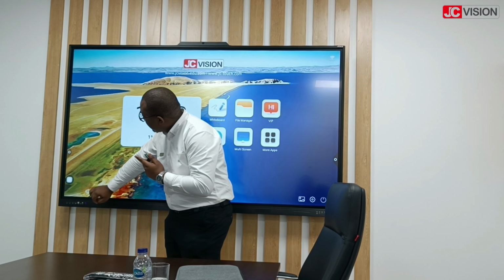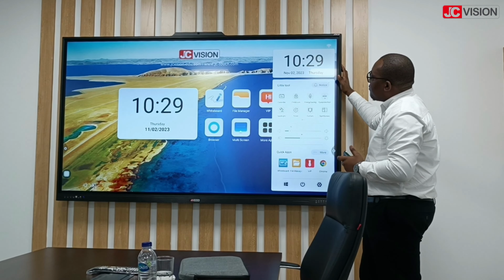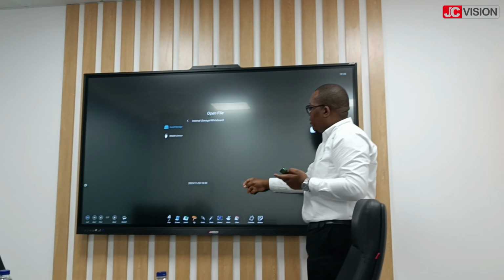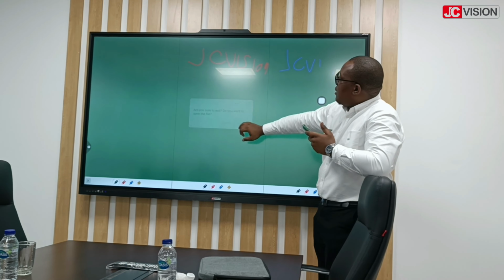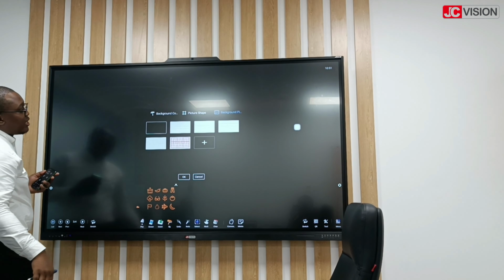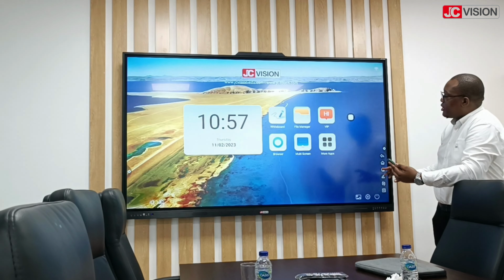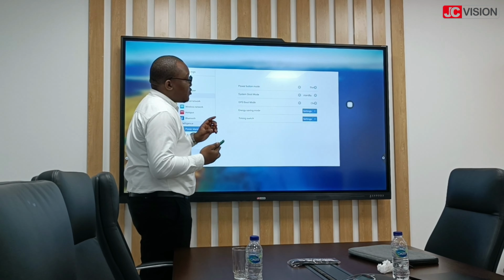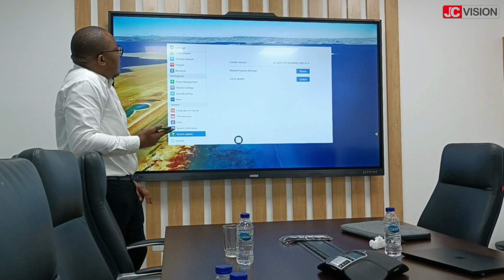JCVision Interactive Flat Panel Display Training ( Android 11 0 982 Motherboard)